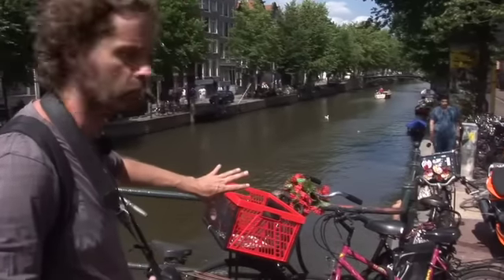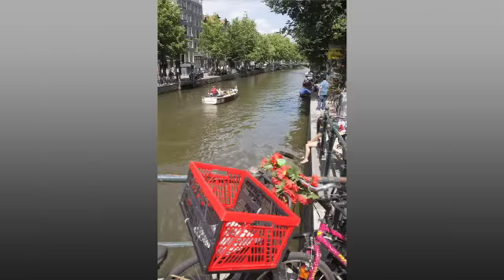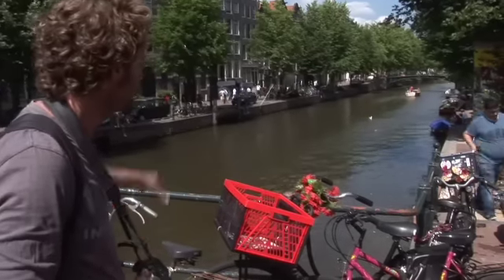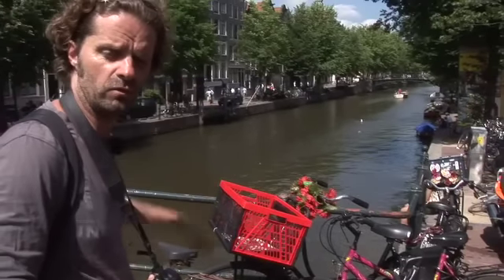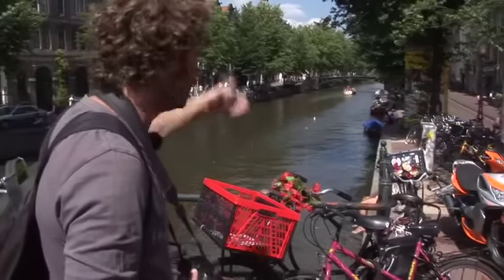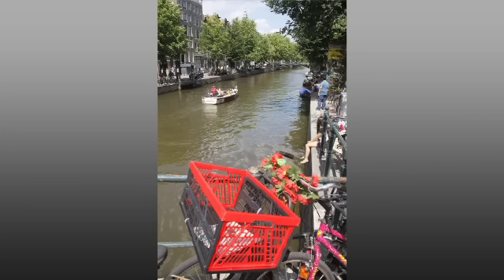Zo verwerk je DIEPTE in je foto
Een foto is een tweedimensionale weergave van een driedimensionale ruimte. Als fotograaf wil je wel het gevoel van diepte overbrengen. Een goede truc om dat te bereiken is om lagen in je foto aan te brengen. In deze video laten we je zien hoe je dat kunt doen.

Leer verder en maak een gratis account aan op Zoom Academy

Op Zoom Academy kun je meer leren over de basis van fotografie, waarin we stap voor stap uitleggen hoe je het beste kunt fotograferen. Daarnaast bieden we ook gespecialiseerde cursussen aan op het gebied van portretfotografie, macrofotografie, landschapsfotografie, en behandelen we alles wat er bij de nabewerking van foto's komt kijken.

Maak jij mooie foto's en wil je er iets bijzonders mee doen? Op kun je gratis je mooiste foto's uploaden! Daarmee maak je kans op fantastische prijzen, Foto van de Dag of publicatie in Zoom.nl Magazine!

~VRAGEN?~
Heb je een vraag aan de hand van deze video? Laat je vraag achter in de reacties, en laat ons weten wat je van de video vindt!